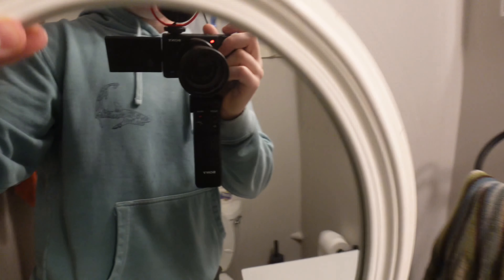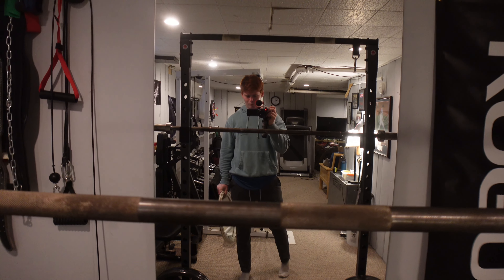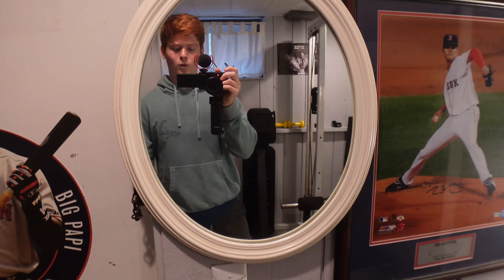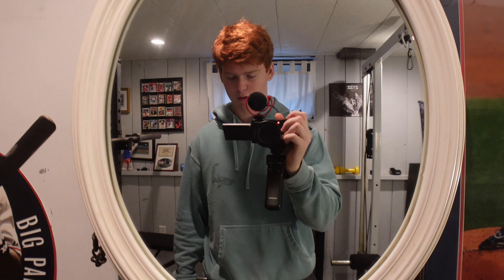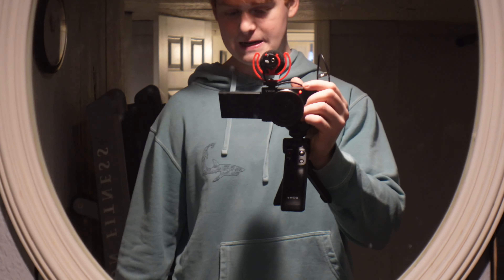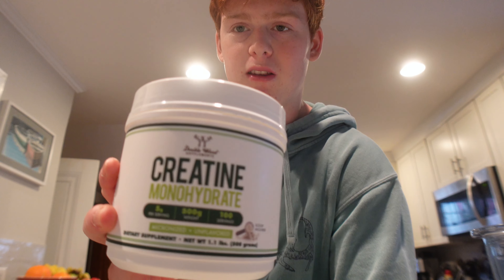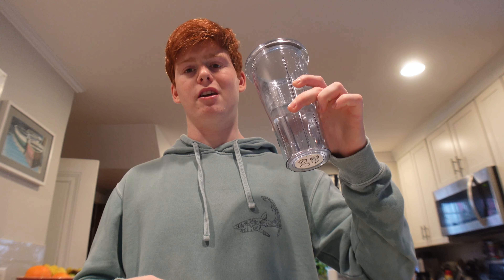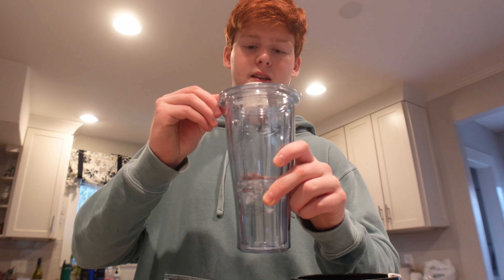How To Get Bigger in 5 Minutes (Not Clickbait)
How to get bigger in 5 minutes + A juicy chest pump in the home gym. Quick lil vid but hope you guys enjoy and I'll be coming out with more vids soon 👍